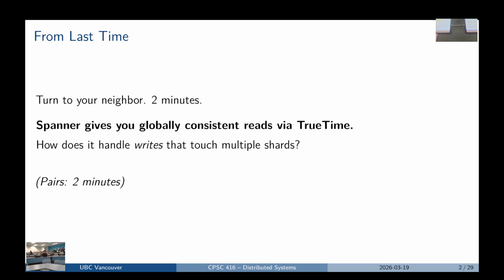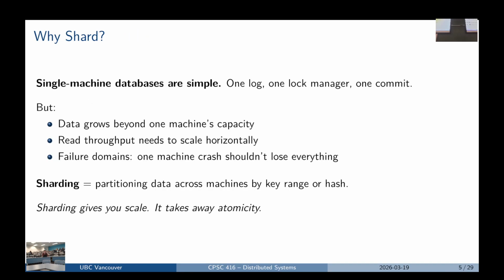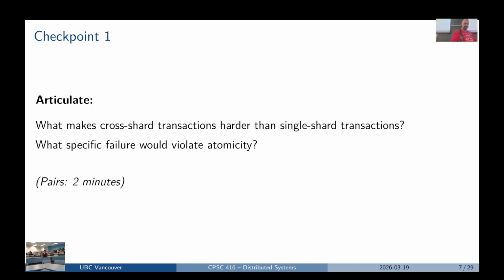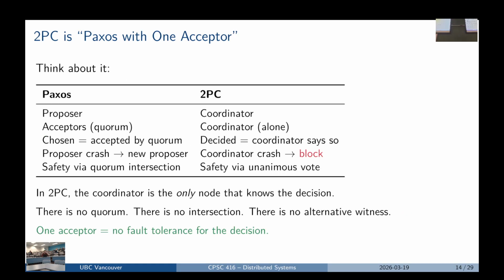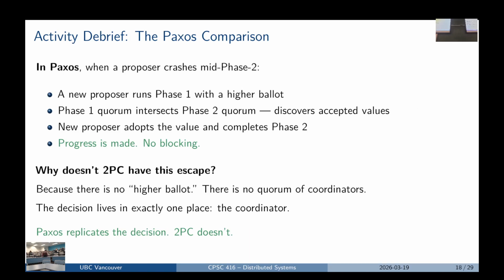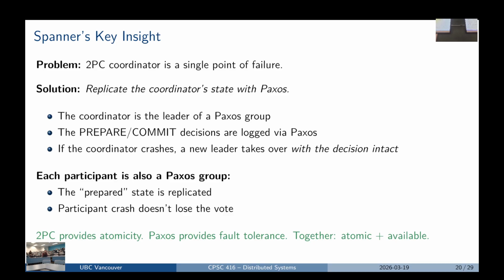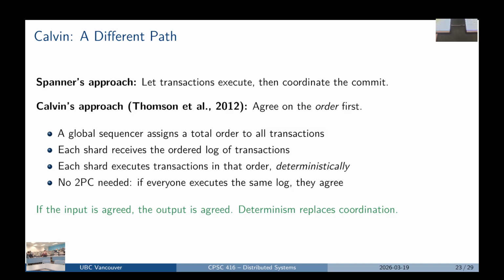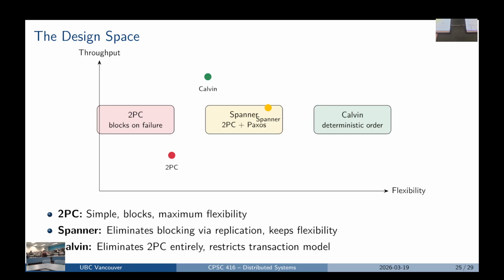CPSC 416 W25T2 Distributed Systems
Spanner + Calvin
2PC v Paxos